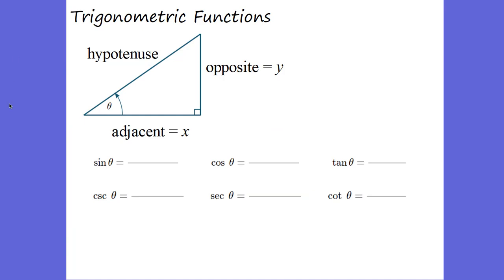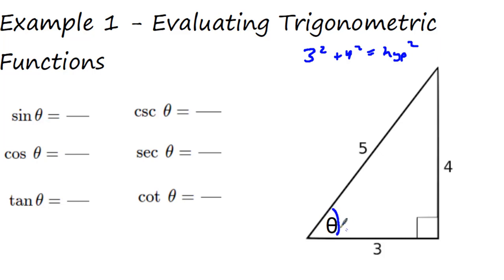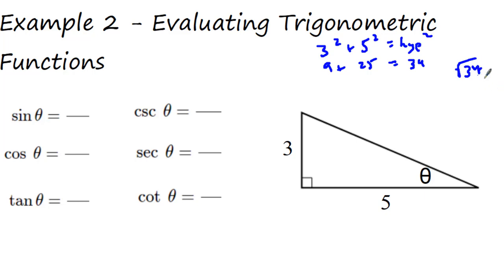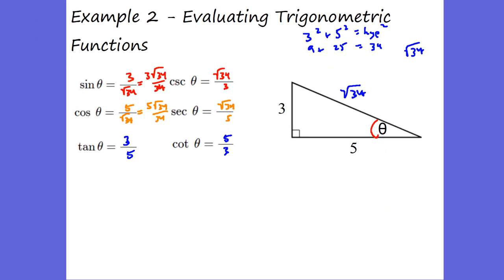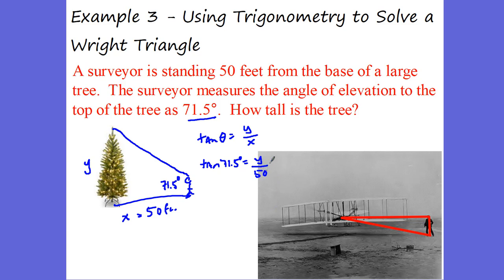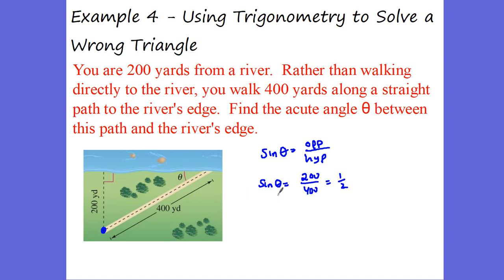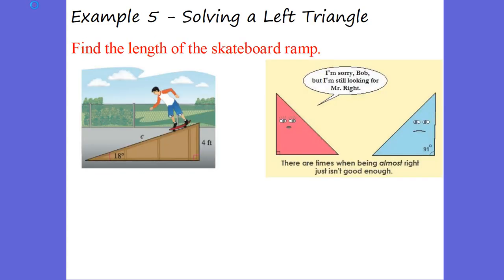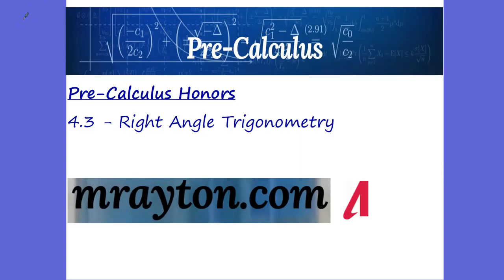4.3 - Right Angle Trigonometry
4.3 - Right Angle Trigonometry
Chapter 4 - Trigonometric Functions
Pre-Calculus Honors